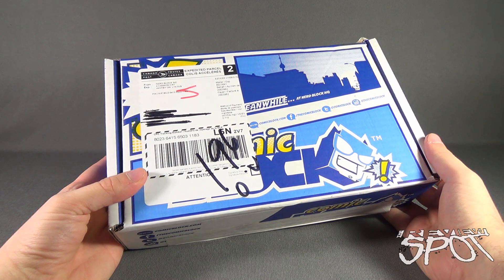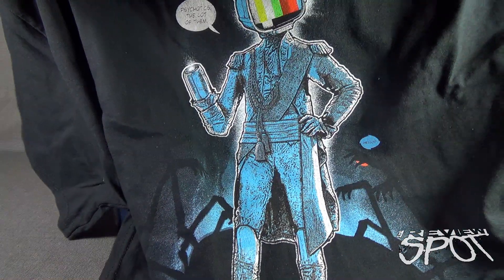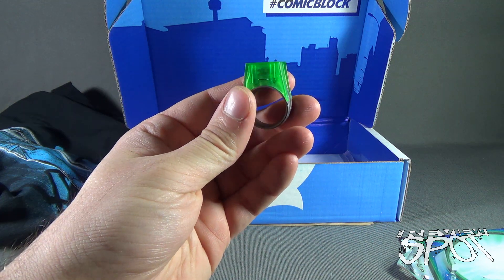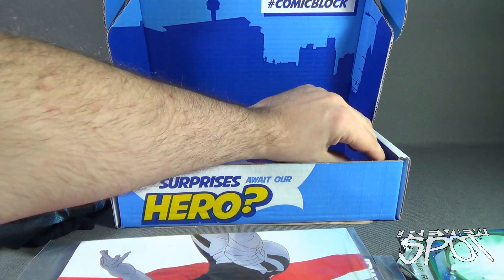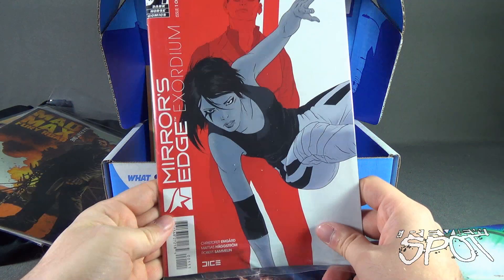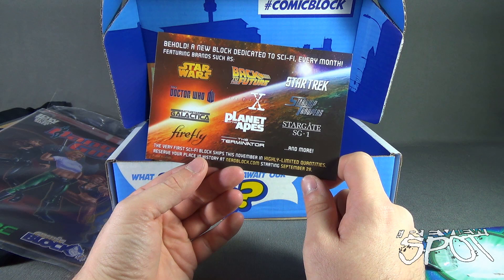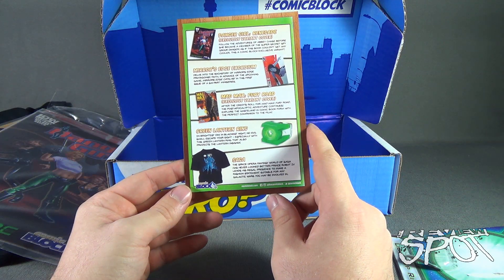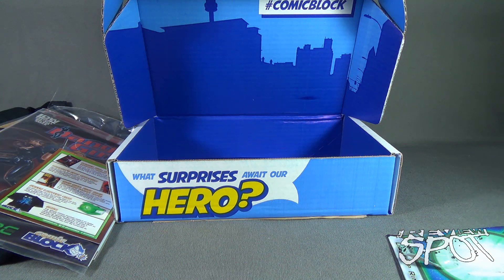Subscription Spot - Comic Block September 2015 Subscription Box OPENING!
On today's Spot, we'll be having a look at the Comic Block September 2015 Subscription Box

6975 Meadowvale Town Centre Circle
Suite #196
Mississauga, Ontario
Canada
L5N 2V7

and